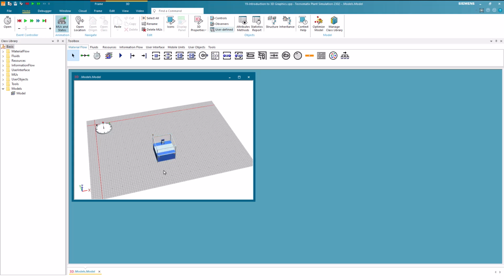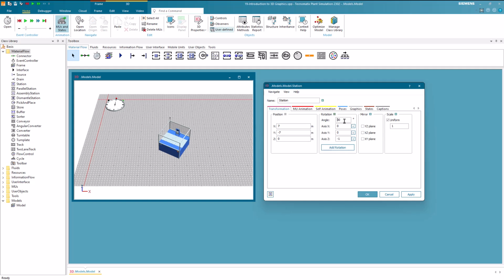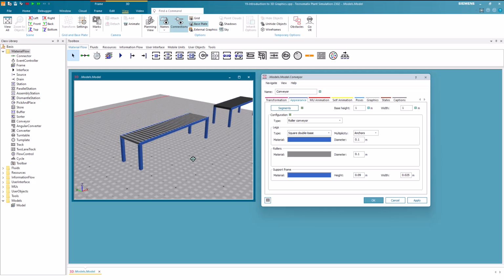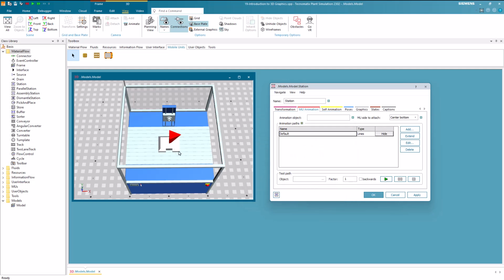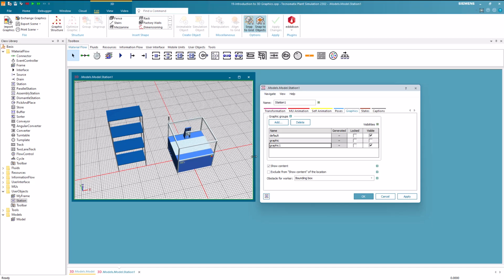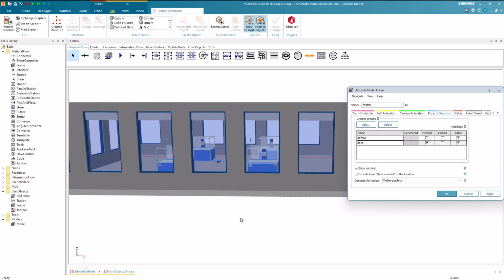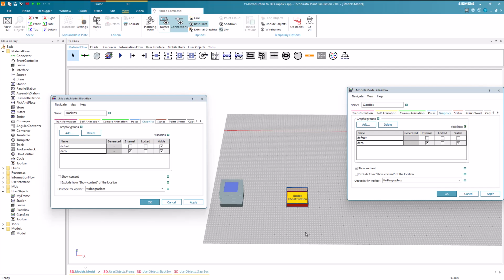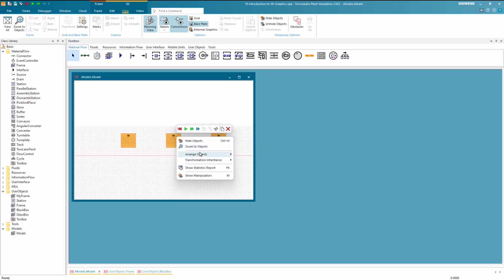Plant Simulation 19 - introduction to 3D graphics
In this tutorial, we provide a comprehensive overview of 3D graphics in Plant Simulation. Starting with the basics of accessing the 3D dialog for objects like stations, we explore various methods.

Once inside the 3D dialog, we delve into the Transformation tab, where we adjust visualization settings like position, rotation, and scaling. We also discuss the concept of inheritance and its significance in simulation modeling.

Moving on to the Appearance tab, we explore how to configure visual attributes for objects, including conveyors.

Additionally, we cover the MU Animation Tab, demonstrating how to animate material flow objects using animation paths for realistic simulations.

Exploring further, we navigate the Graphics tab, where we manage visual elements within object classes, assign graphic groups, and manipulate graphic structures.

Distinguishing between black box and glass box frames, we provide examples to illustrate their purposes and utilization in modeling.

Lastly, we discuss object alignments within the model frame, offering insights into arranging objects and understanding transformation inheritance for optimized simulations.

Join us as we unravel the intricacies of 3D graphics in Plant Simulation, empowering you to create immersive and detailed simulation models.

If you have any questions about the video's content, we encourage you to post them in the Plant Simulation User Forum (Tecnomatix Plant Simulation). Not only can others benefit from the answers, but you may also find that your question has already been addressed there

0:00 - Intro
0:24 - Opening the 3D Properties Dialog
1:06 - Edit 3D Properties Dialog of the Station
5:08 - Edit 3D Properties Dialog of the Conveyor
9:00 - MU Animation Tab
11:40 - Graphics Tab
14:44 - Explaining the Checkbox: Show Content in the Graphics Tab
18:16 - Differences between Black Box and Glass Box Frames
21:52 - States Tab
22:54 - Captions Tab
23:24 - Alignment of Objects in Model Frames
24:29 - Outro